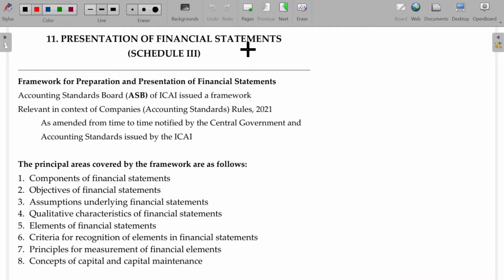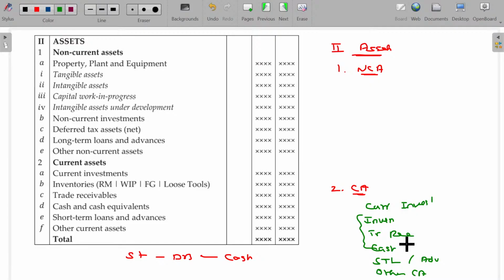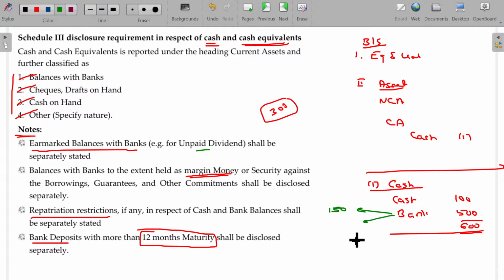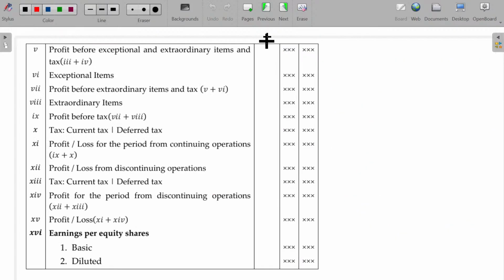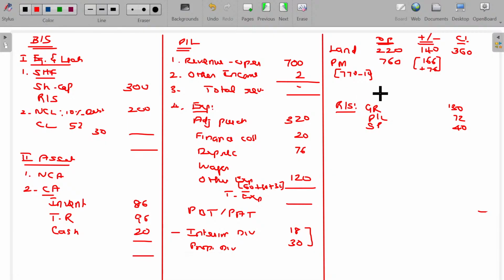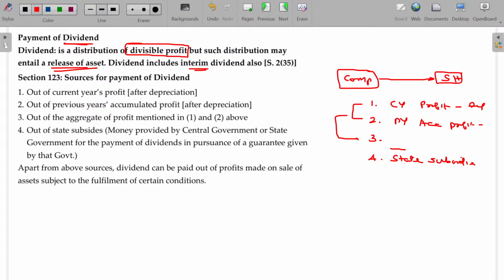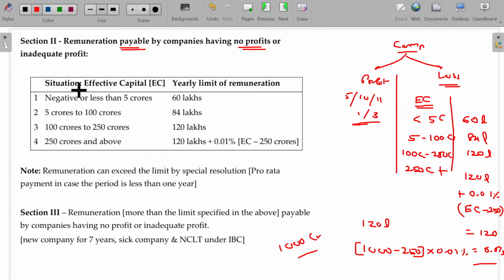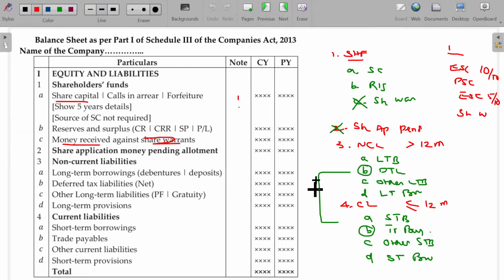ND25 Corporate Accounting 1 Presentation of Financial Statements